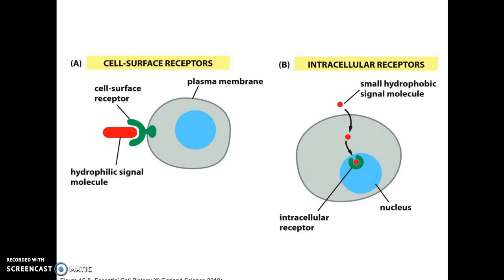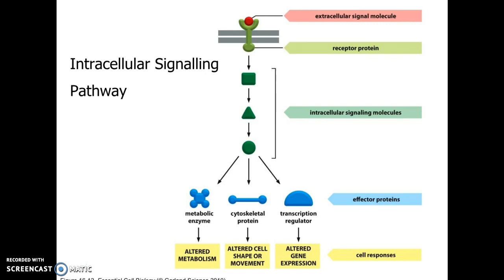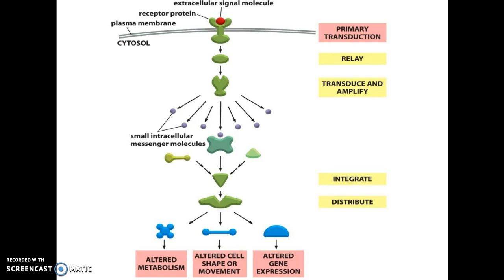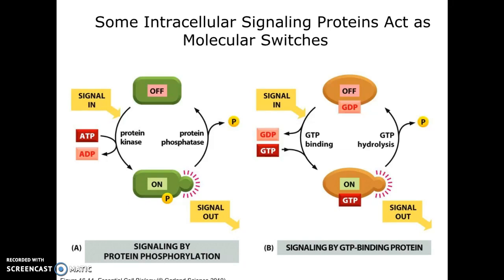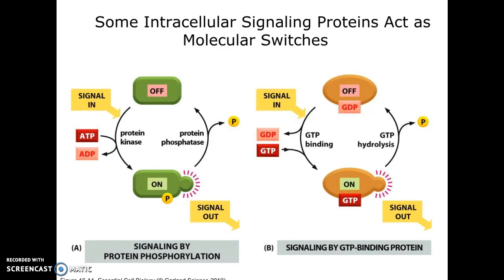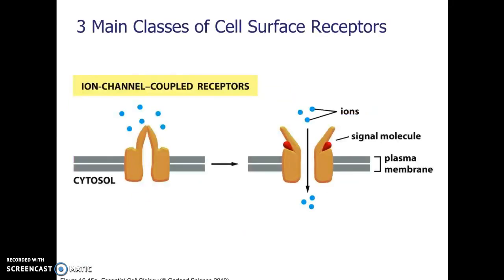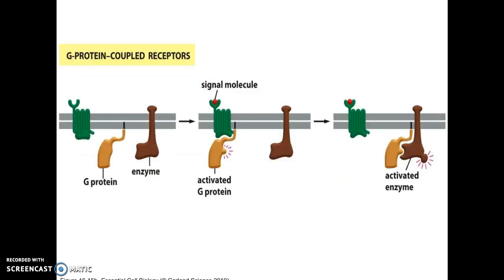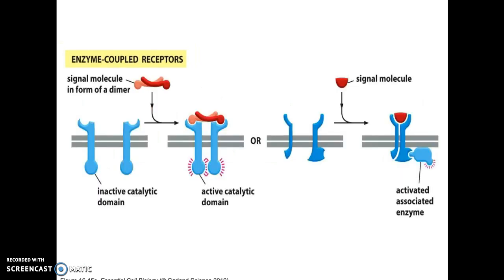ch16 cell signaling #2